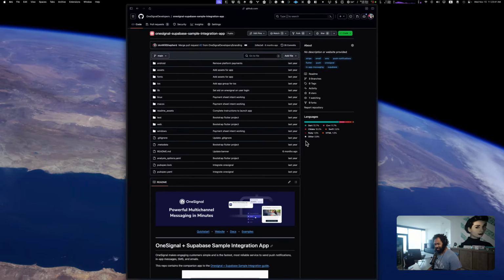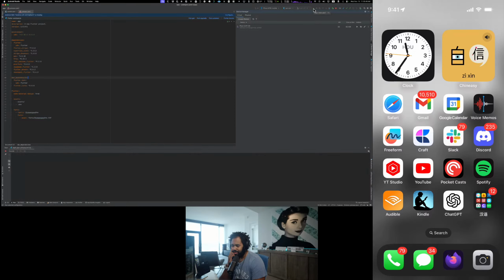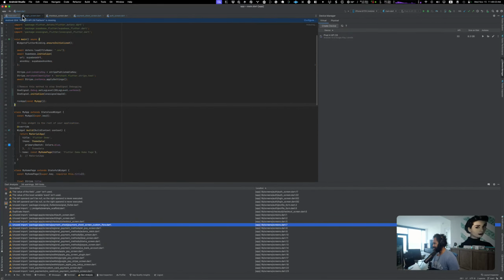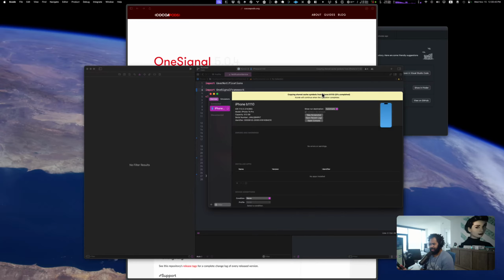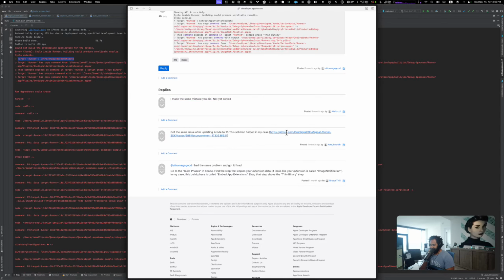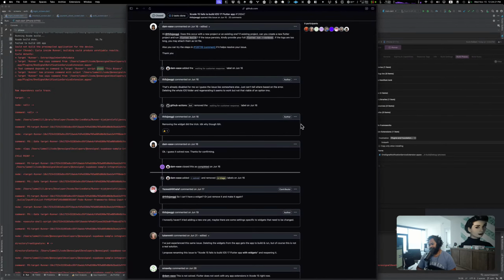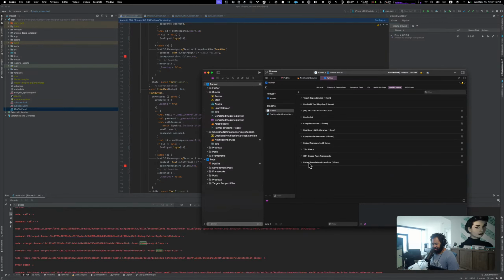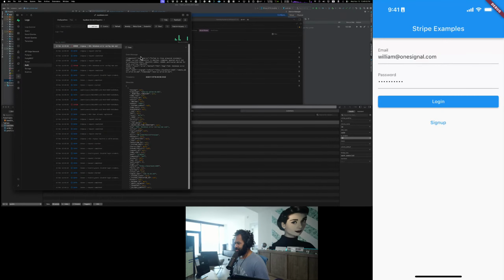Devlog 2023.11.15 | ☕️ Virtual Co-working | LIVE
Working on some supabase demo code updates and MAUI setup on macOS.

🎥 Tech * All my streams are produced with Ecamm Live!